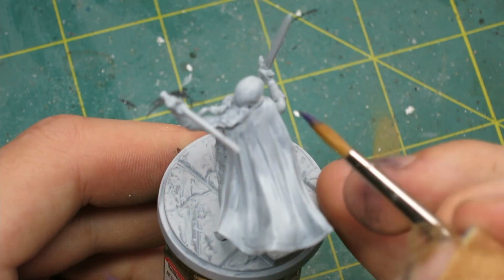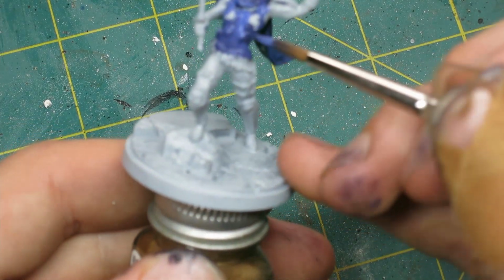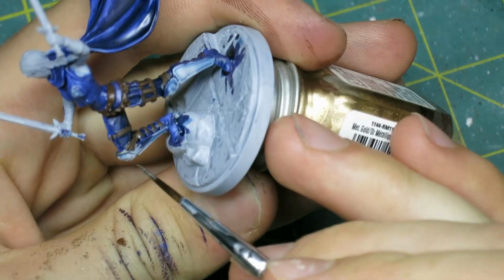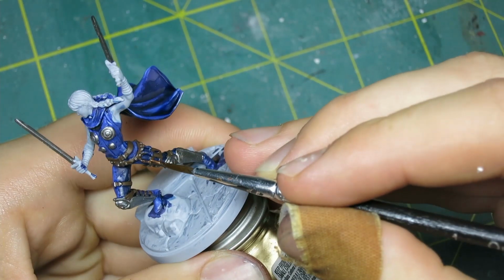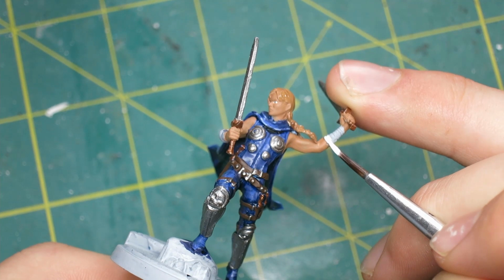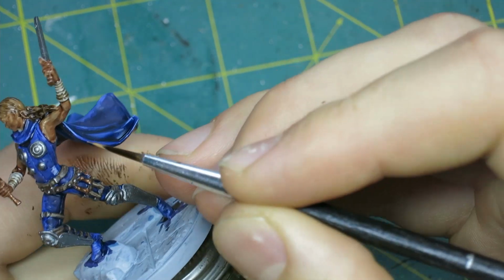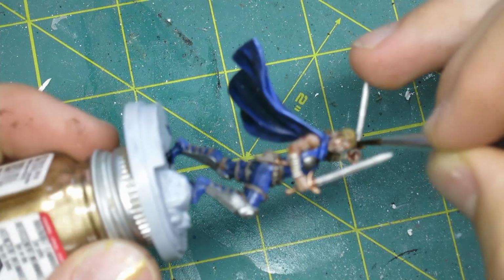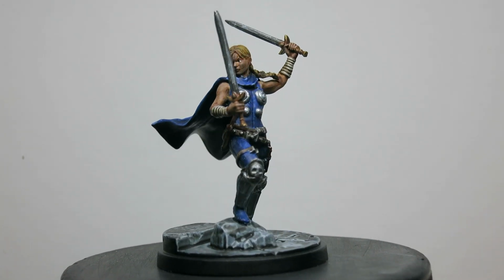Painting Valkyrie from Marvel Crisis Protocol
In this video, I paint Valkyrie from Marvel Crisis Protocol.